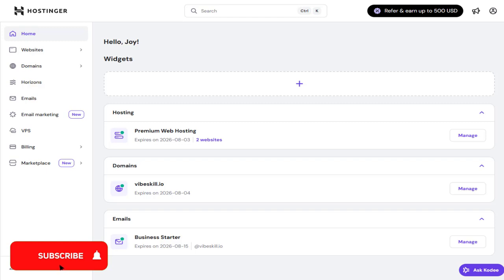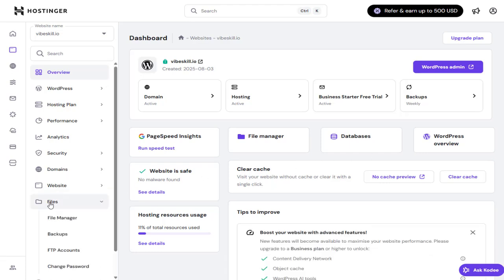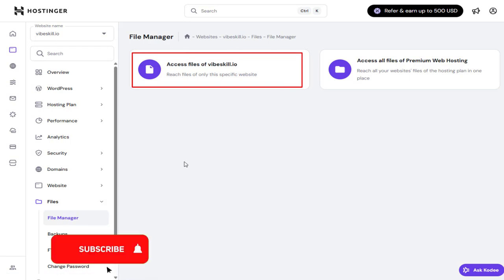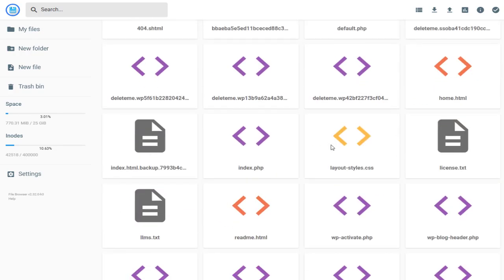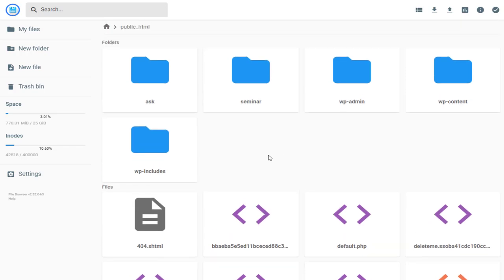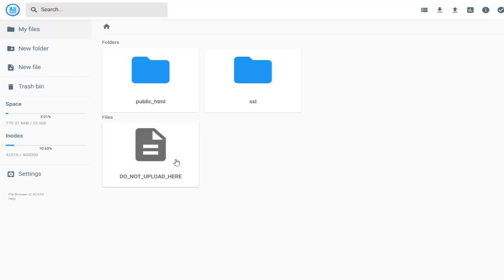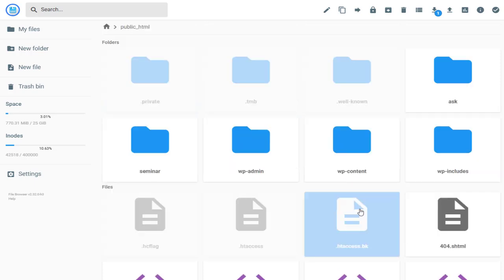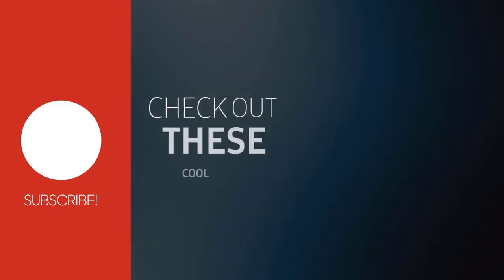How to view Dot files in Hostinger 2025